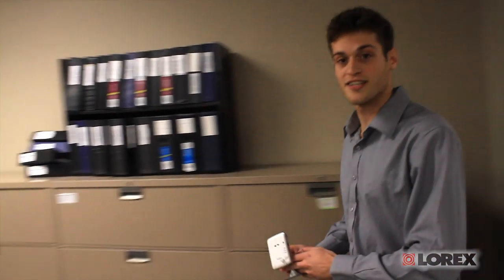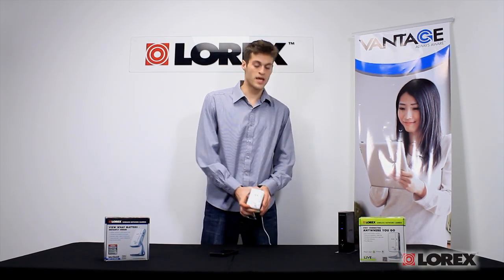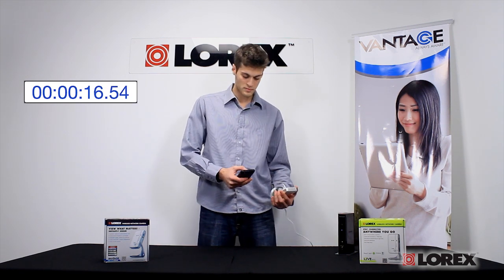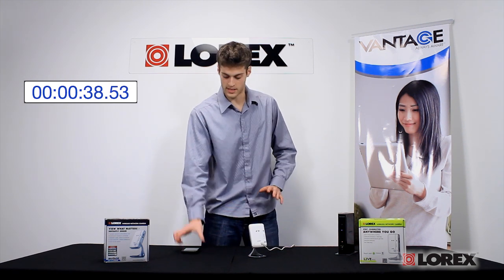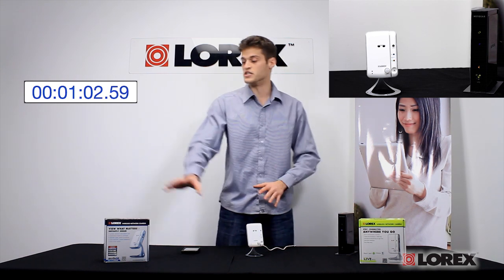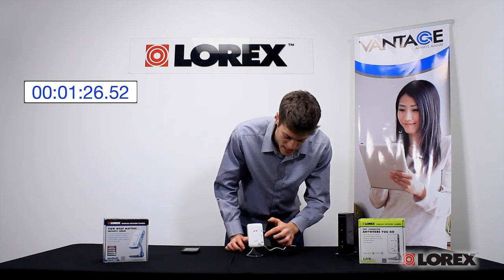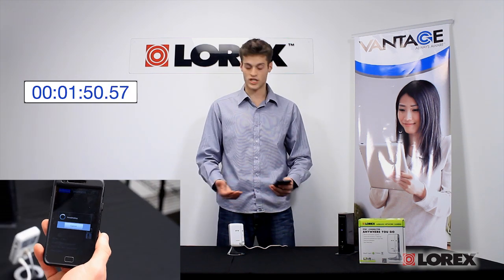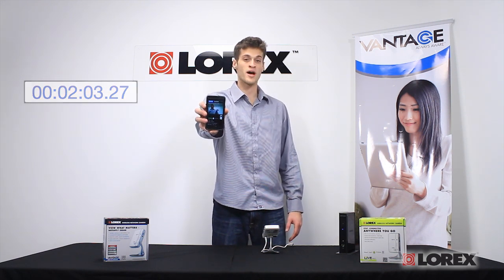How to set up wireless IP camera system quickly - Lorex LNC100 series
Watch to learn how to set up the LNC100 Series Wireless Network Cameras using the quick and simple Wifi Protected Signal (WPS) function.

Can You Beat The Time?!?